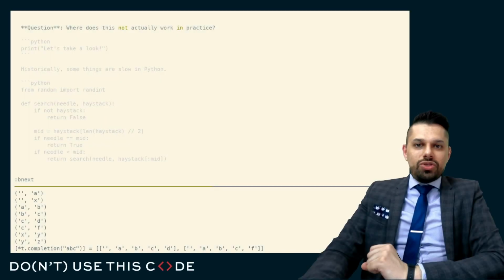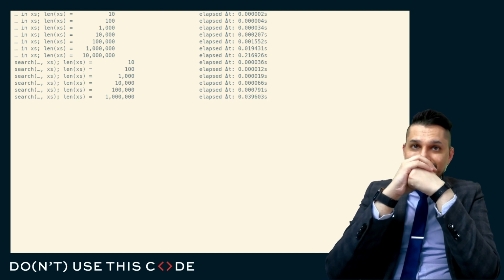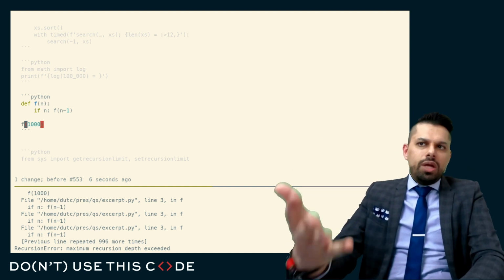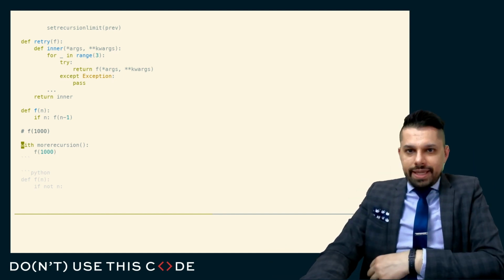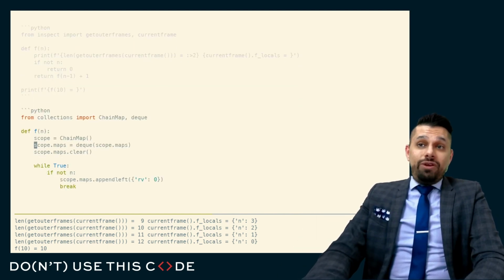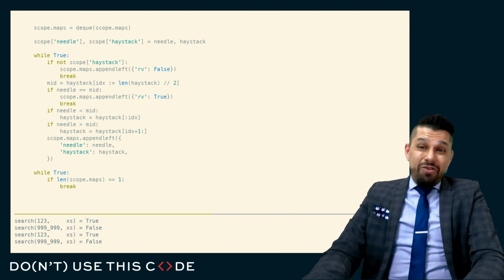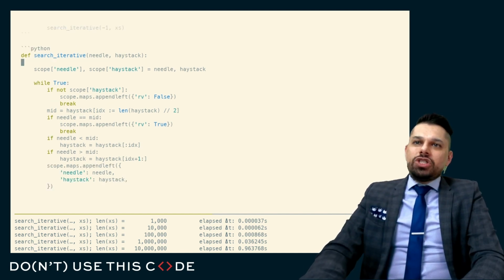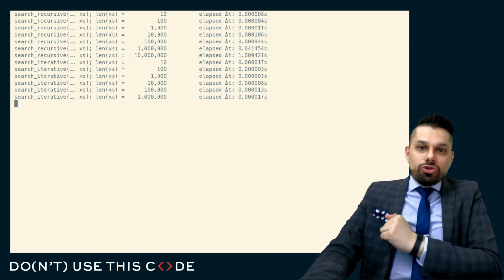Some Things Are Just Slow | Faster Code with Computer Science Part 6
No CS degree? No problem! No CS knowledge? No worry; join us for "The Computer Science You Never Took in College… (That Actually Matters!)"

In Part 1, we will discuss (and apply) abstract ideas drawn from the topic of computational complexity theory to the very practical topic of writing fast, efficient code. We’ll offer and expand upon the common ”Big-O” and Bachmann-Landau-driven framing from asymptotic analysis and see how this affects the code that we write every day.
We’ll look to answer the following questions:
• In the abstract (and in the limit), what makes a dict or set faster than a list? How does this interrelate with our notions of “human-” and “machine-orderings”?
• In the abstract (and in the limit), what makes a list slower than a collections.deque?
• What are the different sorting (and searching) algorithms?
• What is a priority queue? What is a heap?
• What is a prefix tree?
• What is a skip list?

Are you looking to build a stronger foundational theoretical understanding of computing? Are you looking for a condensed view of some of the major topics that would be covered in a CS degree?

Lesson plan
In our first session in the series, Algorithms & Complexity, we start from a theoretical approach to computational complexity and show how this has practical implications to everyday code-level design and implementation.
In our second session, Graphs (but no Charts), we look at tree and graph theory and see how these provide a framework for solving a variety of common problems.
In our bonus session, Logic we review the topics of symbolic, propositional, binary/boolean logic, and see how we can apply these to better reason about our code.
In our third session, Dynamic Programming, we take a look at the most useless new hire interview question and see if, lurking behind all the jargon and theory, there is something interesting, useful and exciting to be found.